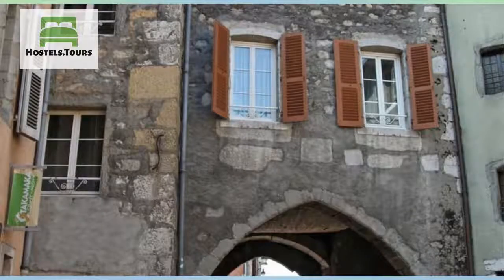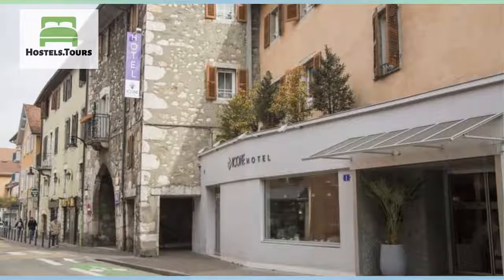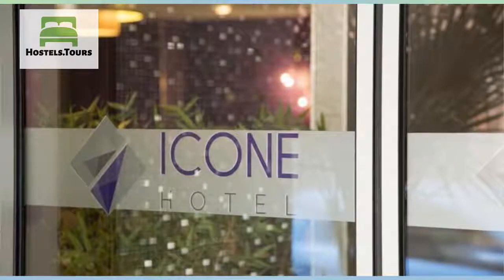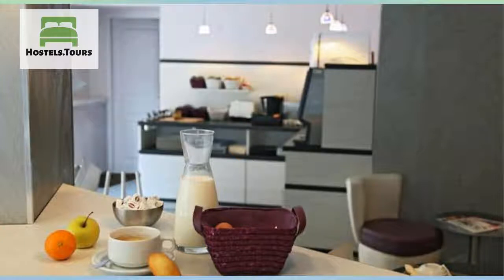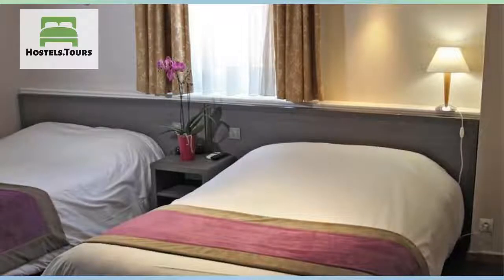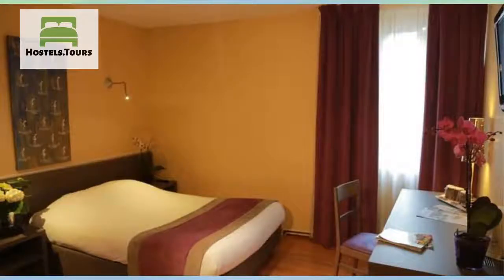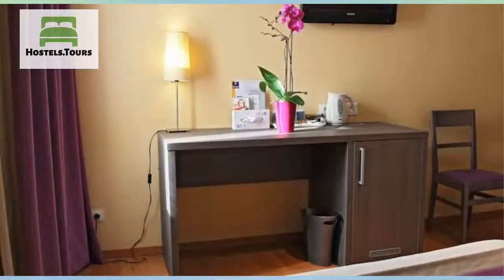Adonis Annecy - Icone Hotel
Check availability, price, reviews and discount on Adonis Annecy - Icone Hotel can be found

Adonis Annecy is a 16th century building, it offers 25 air-conditioned rooms with views of the old quarters or courtyard, our hotel also offers a shared lounge, luggage storage and free Wi-Fi. Located in the heart of the city, the hotel is located directly on the pedestrian zone of old Annecy, it is ideally located for tourist activities or a business trip to Annecy. Tourist tax: 0.85 € per day and per person Reception open from 7 am to 10 pm Specify if "for all late arrivals, please contact the hotel. » Arrival time: 15 h / departure time: 12h